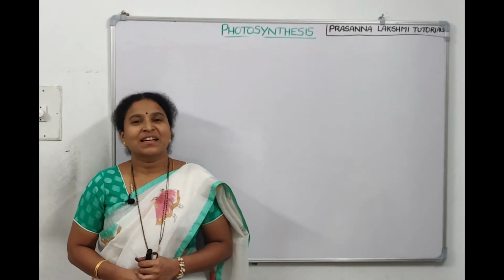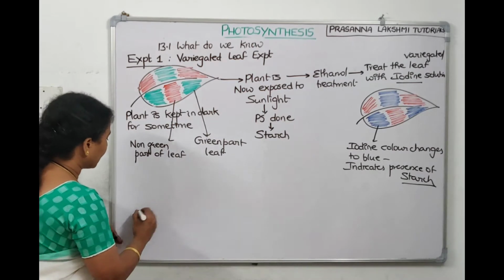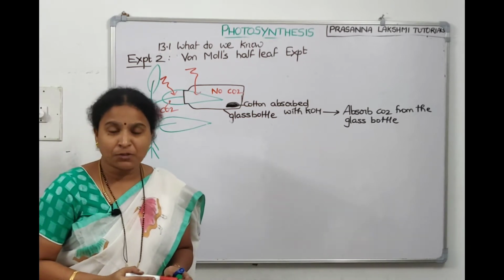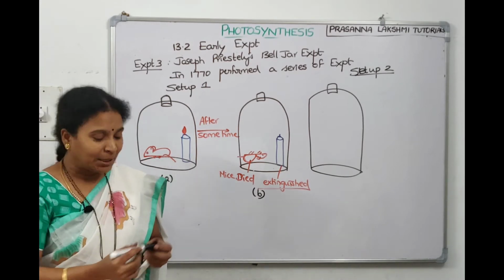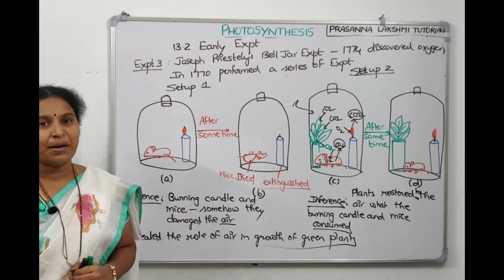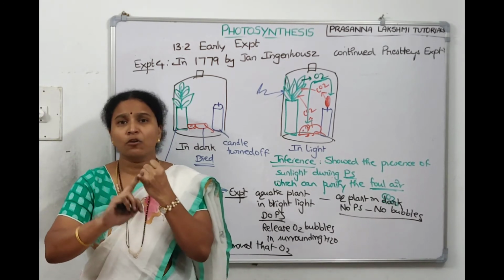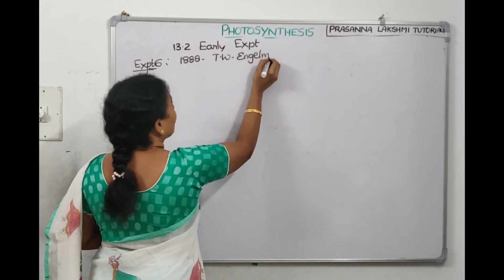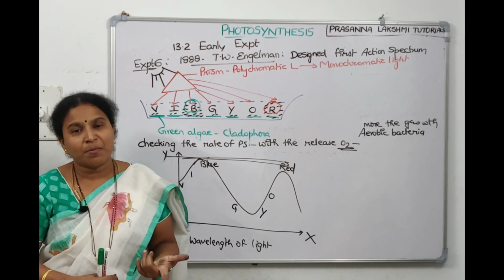PHOTOSYNTHESIS IN HIGHER PLANTS lecture#2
-Early experiments
  ~Variegated leaf experiment
  ~Moll's half leaf experiment
  ~Pristly's bell jar experiment
  ~Jan ingenhousz experiment
  ~Sachs conclusion
  ~T.W Engelmann action spectrum

/NEET/KCET/MCET/EAMCET/